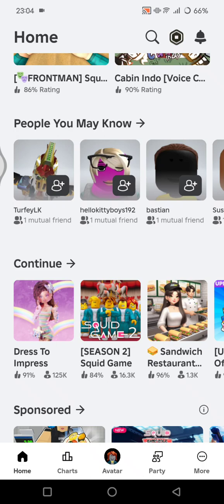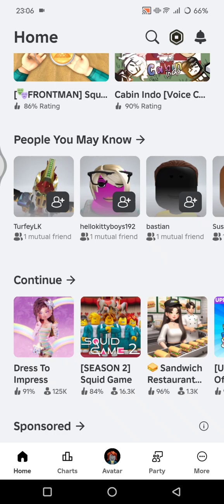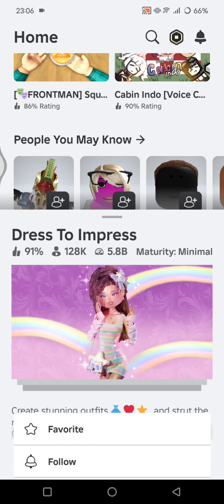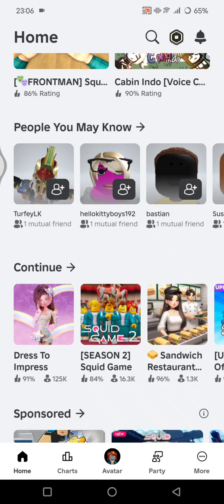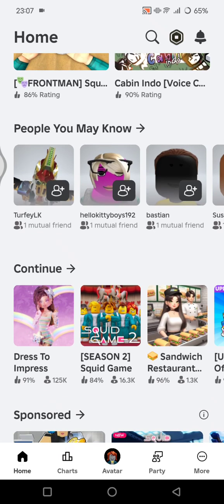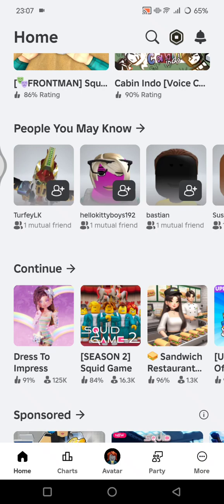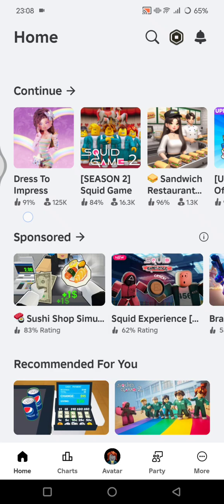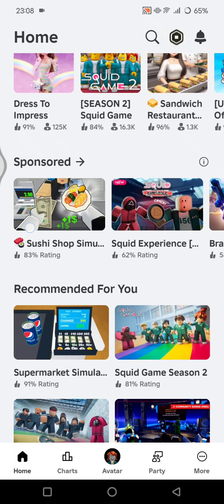✅ STEPS: 7 *SECRET* WAYS to get FREE ROBUX on MOBILE.. (how to get free robux) | Step by Step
In this video, we’ll reveal 7 secret ways to get FREE Robux on your mobile device—no scams, no clickbait, just legit methods!